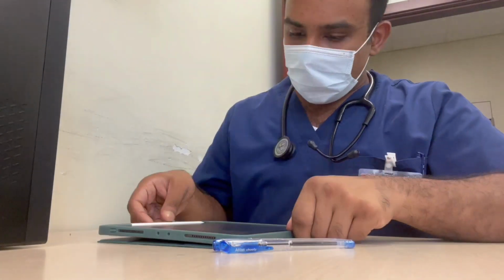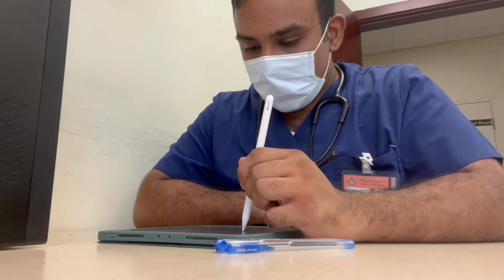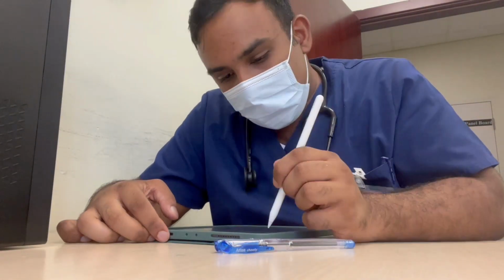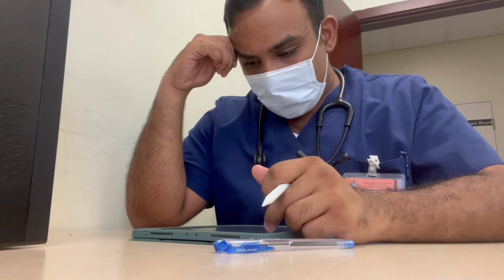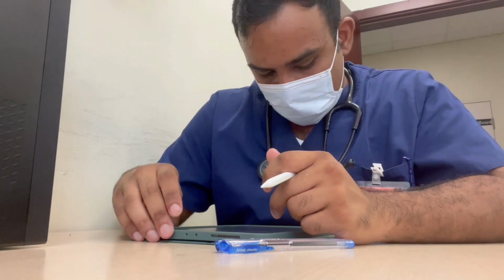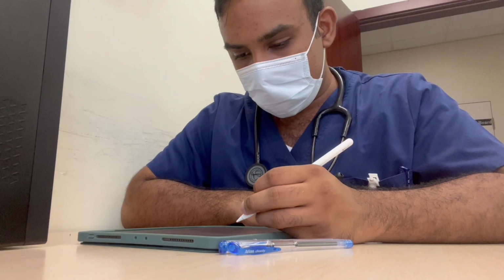A Productive Med School Study Vlog | Sri Lanka | Swanky Medics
My name is Lasitha and I’m a fourth year medical student studying in Sri-Lanka. Today I’m showing you a typical week of studying in my life.
If you enjoy the hard work that goes into my videos, make sure to leave a thumbs up down below and a comment.

Instagram accounts:
📸 Lasi_DHK
📸 Swanky_Medics